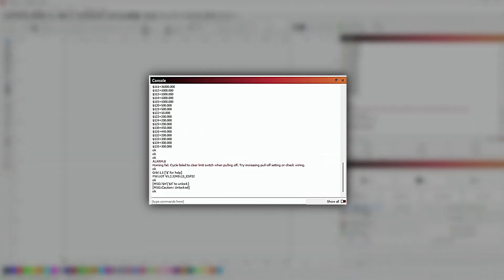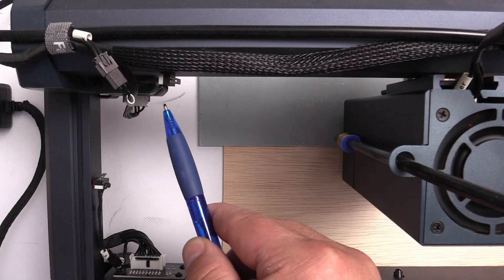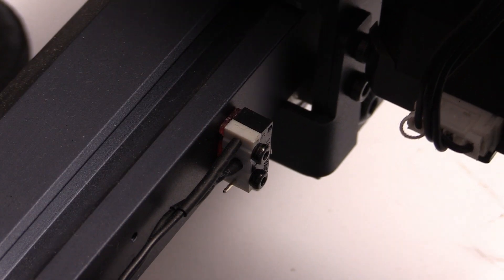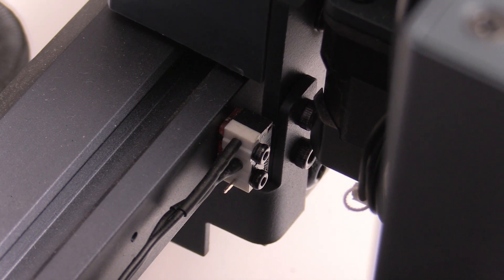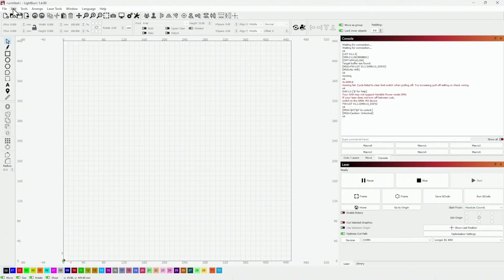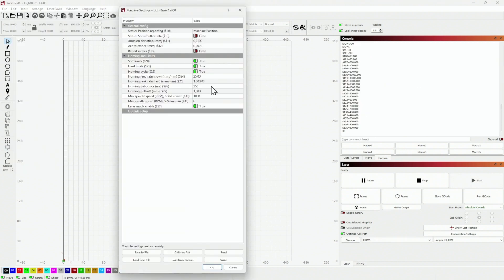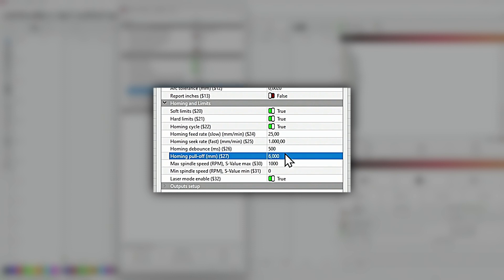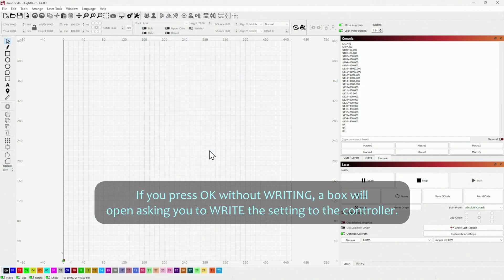▼ Fixing Alarm 8 in Lightburn | Easy Homing Solution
Is your laser engraver giving you trouble with Alarm 8 when attempting to home it? Don't worry, we've got you covered! In this video, I will walk you through a simple and effective solution to get rid of that pesky Alarm 8 and ensure smooth homing in Lightburn.

Discover the issue behind Alarm 8 as I explain the role of microswitches in your machine's homing process. Learn how to adjust the Debounce time and HOMING PULL-OFF settings to resolve the problem once and for all. With just a few easy steps, you'll be able to recalibrate your laser engraver and enjoy precise measurements without triggering any alarms.

Join me in this quick and informative tutorial to optimize your Longer B1 engraver's performance and avoid unnecessary headaches. If you've been struggling with Alarm 8 or faced difficulties during homing, this video is a must-watch!